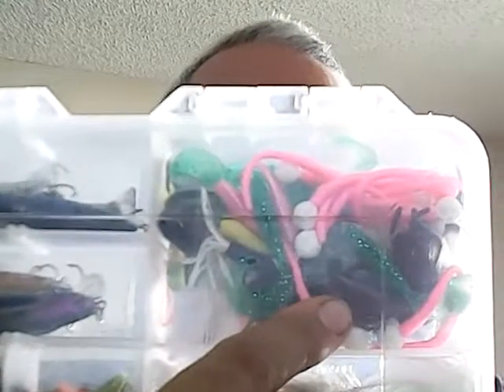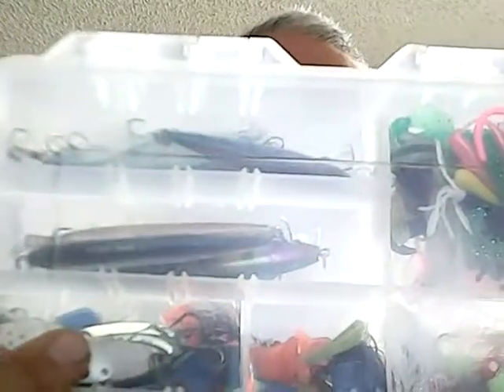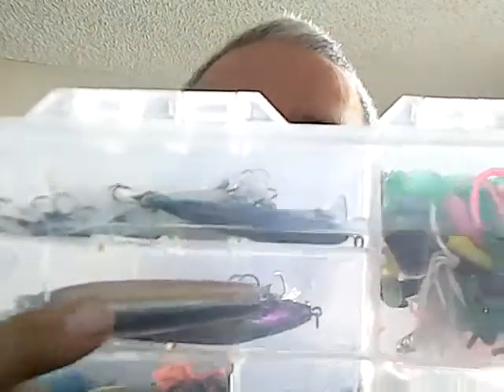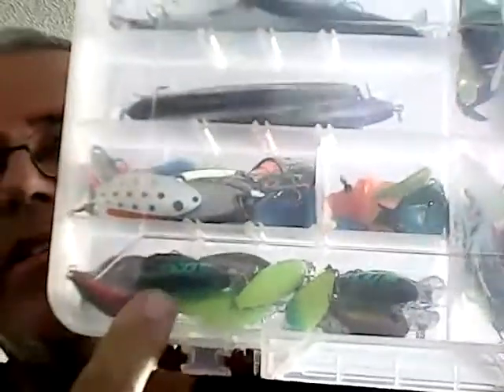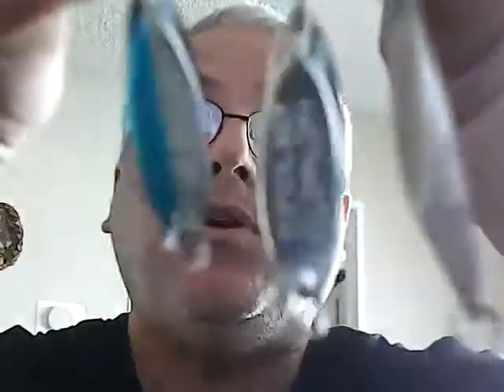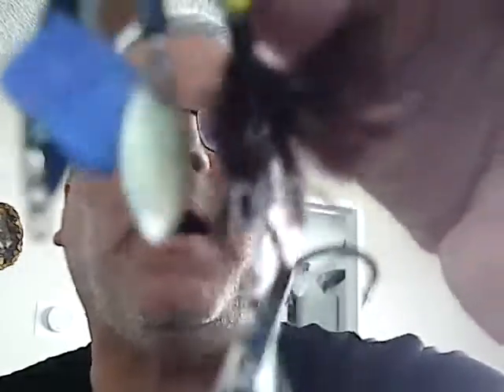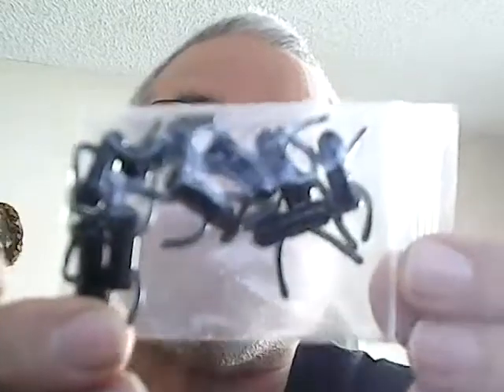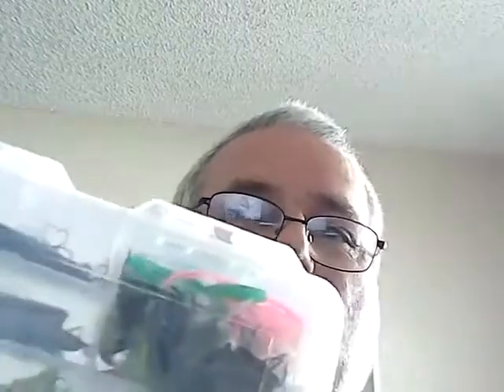Fishing Tackle Box Organization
Organizing your tackle.

Use Plano Boxes, separate species lures, soft baits, terminal tackle and Depths.